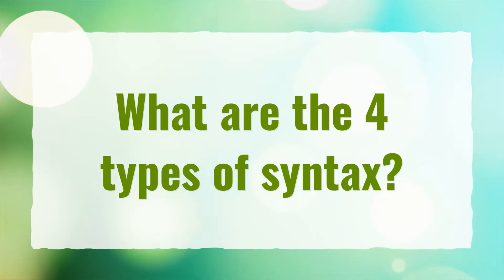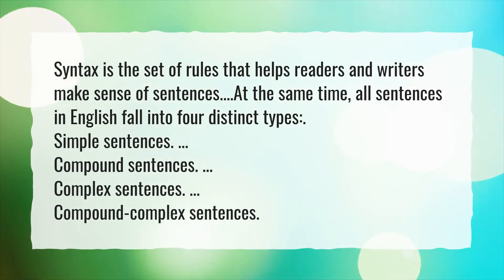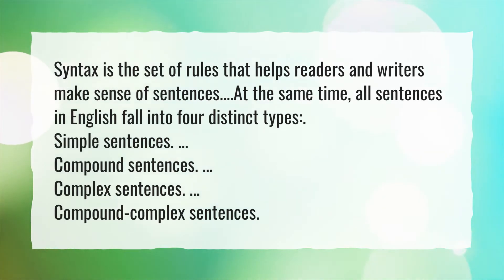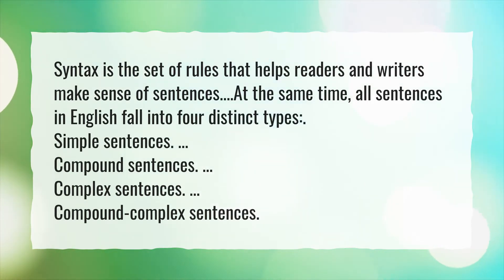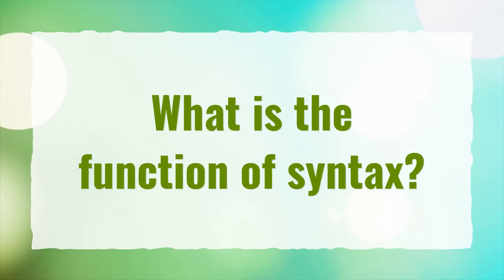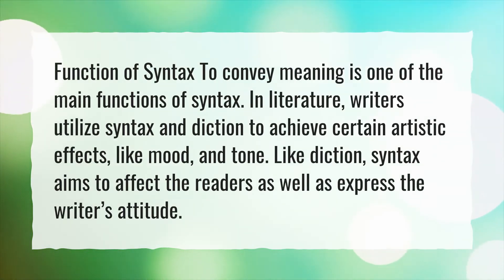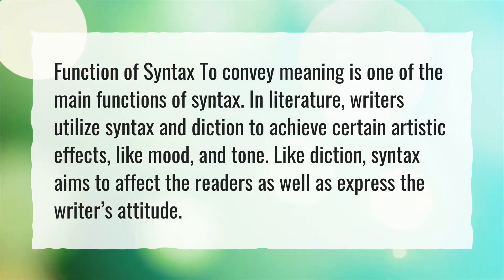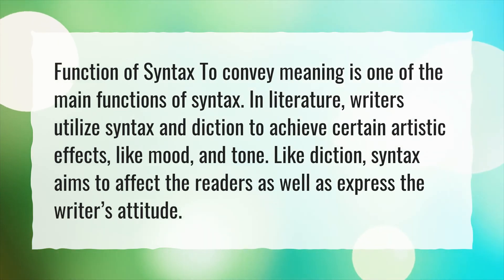What are the 4 types of syntax?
More About What Is Syntax • What are the 4 types of syntax?